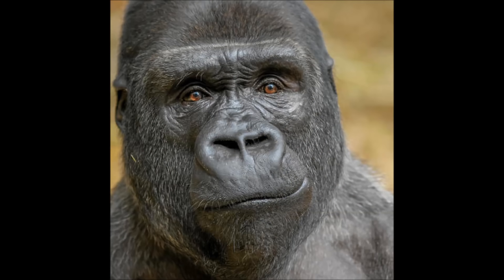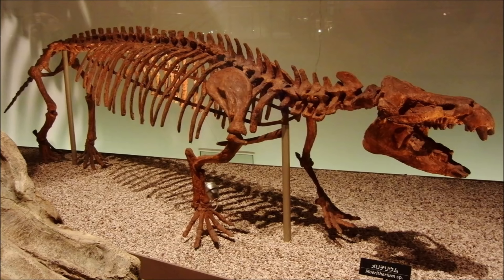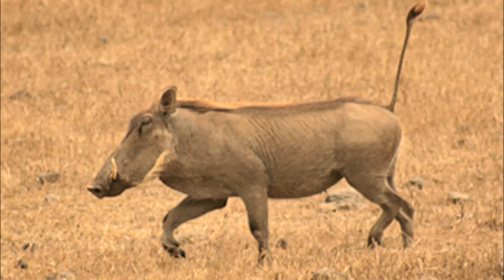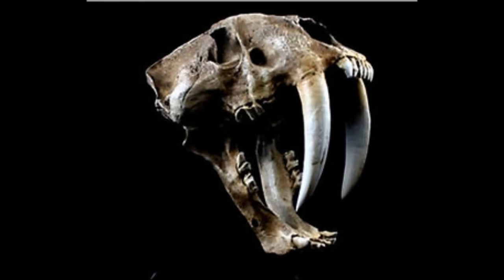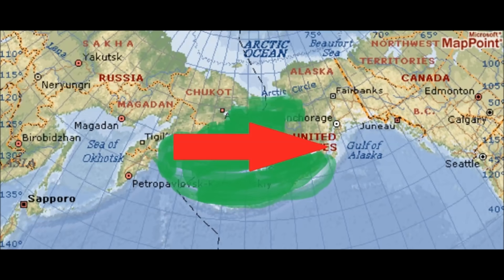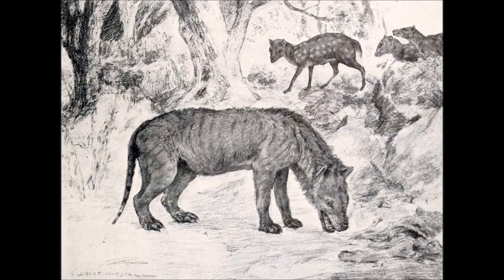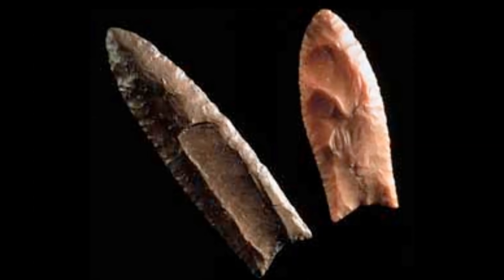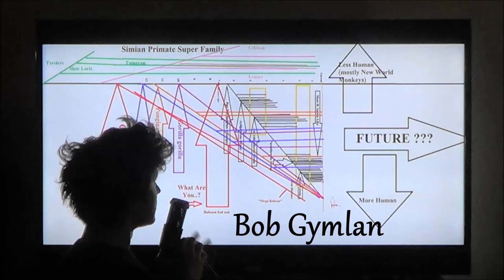Sasquatch in the Americas, a Pre-History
This video explains the extreme likelihood of a North American Great Ape, and why Bigfoot's origin is so important to understanding this little understood great ape.